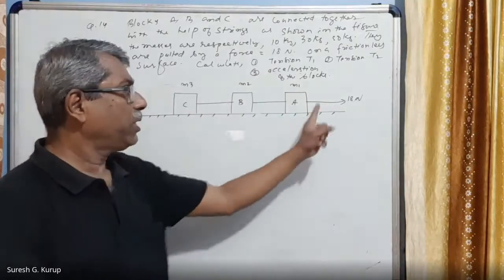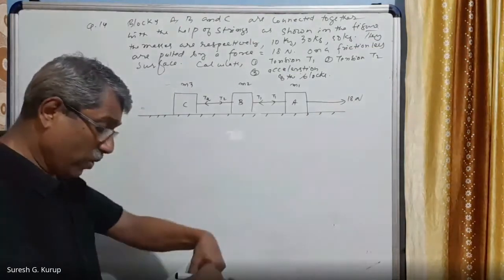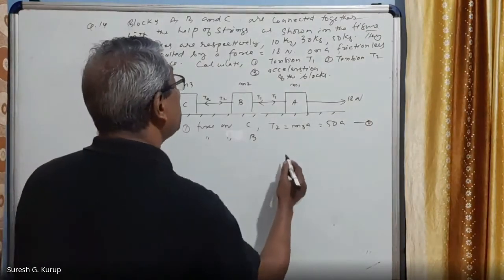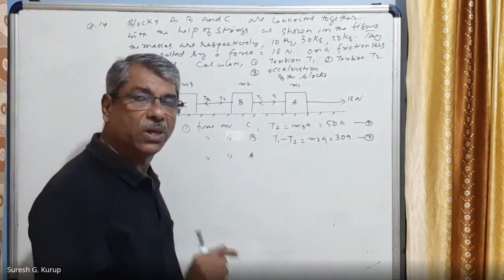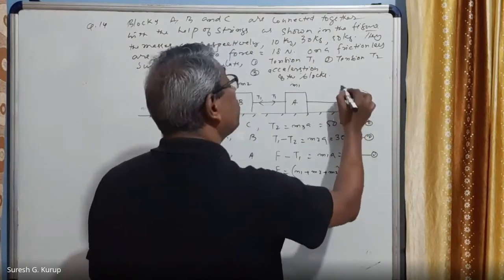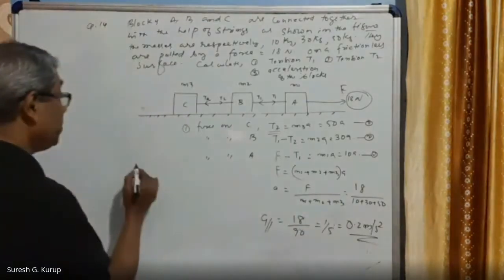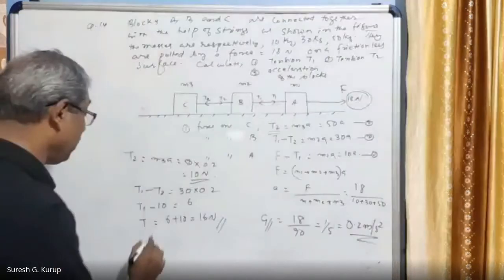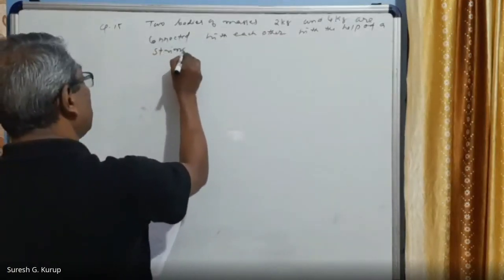Lecture 39 part 3